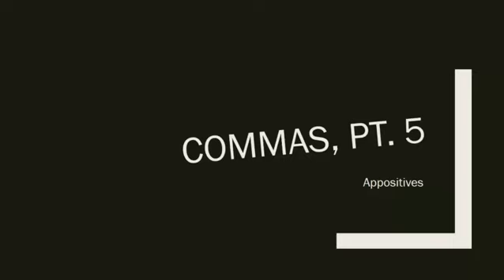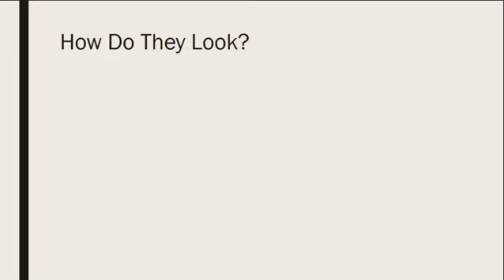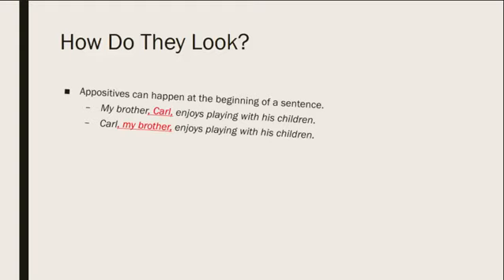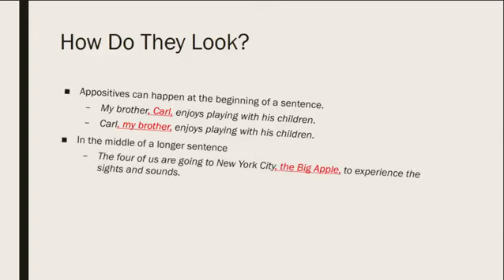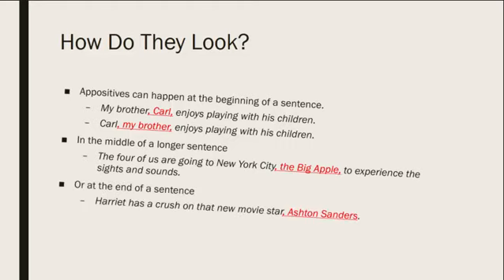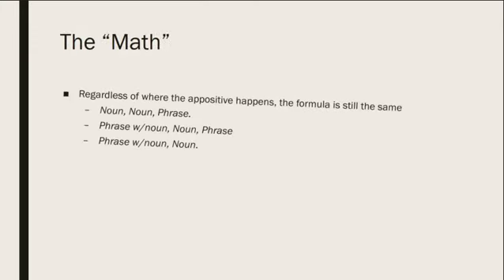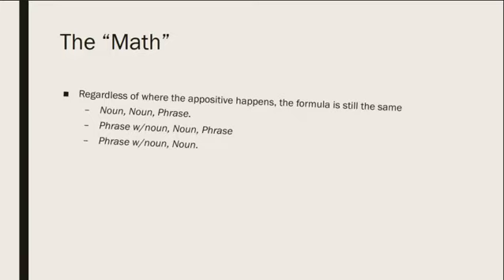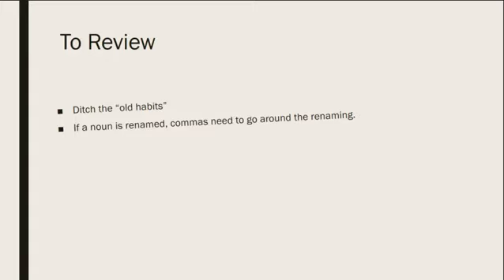Commas, Pt. 5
Commas used in appositive phrases